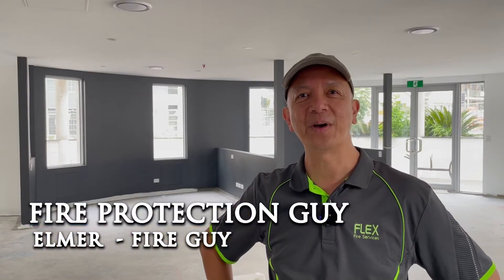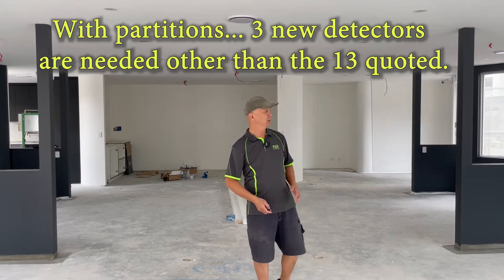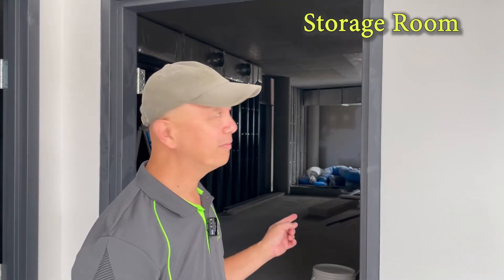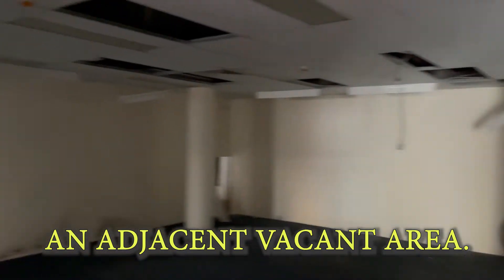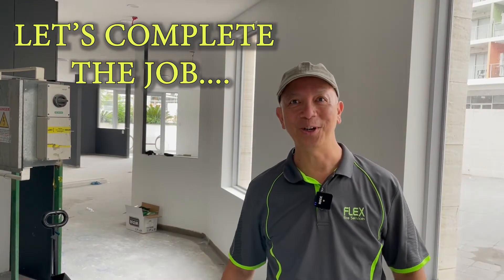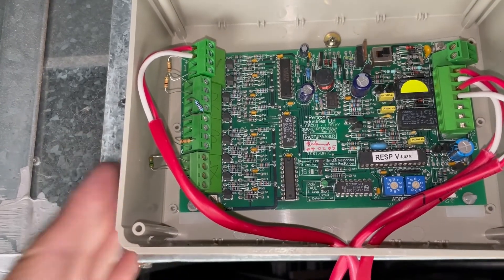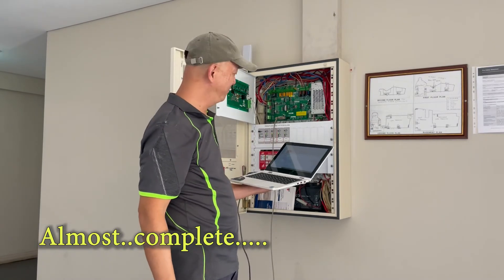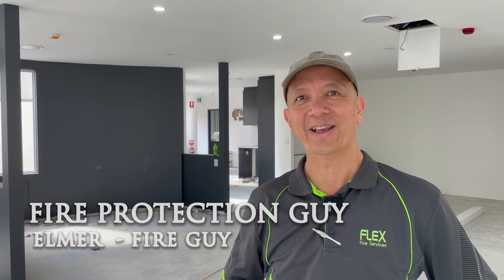HOW TO ADD EXTRA DETECTORS IN AN ADDRESSABLE FIRE SYSTEM ? (BUT NO ADDRESS IS AVAILABLE.)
I will give you a tip on how to install extra smoke detectors in an addressable fire alarm system.
firetechnician